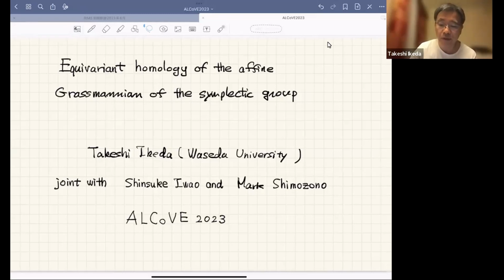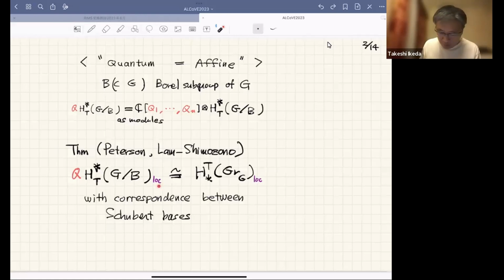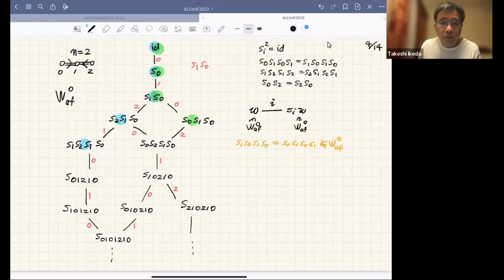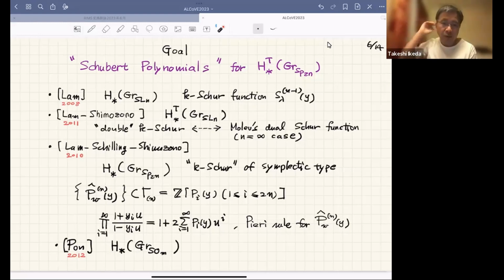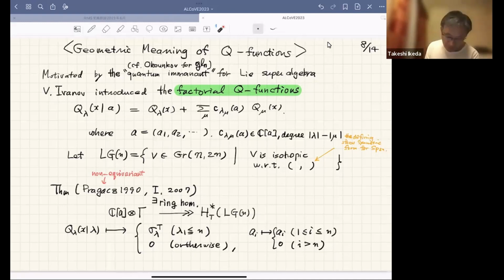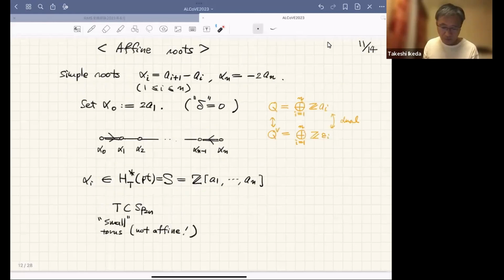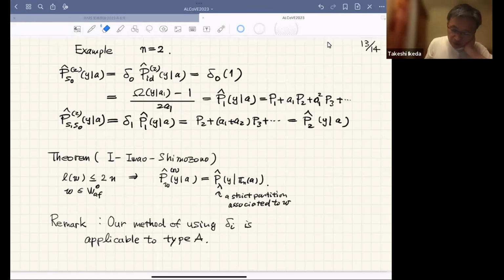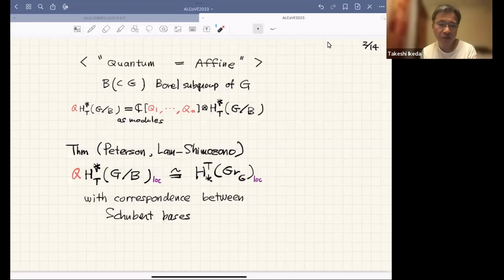Equivariant homology of the affine Grassmannian of the symplectic group by Takeshi Ikeda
From AlCoVE 2023,

Schubert calculus of the affine Grassmannian Gr_G of the symplectic group
We extend some of their results to torus equivariant setting. The equivariant homology ring is identified with a certain subring of the ring of the dual factorial P-functions of Nakagawa-Naruse. We introduce equivariantly deformed symmetric functions representing the Schubert classes by using the left divided difference operators. Our construction is based on the universal centralizer of type B, which is also related to the type B-Toda lattice. Thus, according to the Peterson isomorphism, we have an explicit isomorphism between the equivariant homology of Gr_G and the equivariant quantum cohomology ring of the flag variety G/B of the symplectic group. This is based on joint work with Mark Shimozono, Shinsuke Iwao.